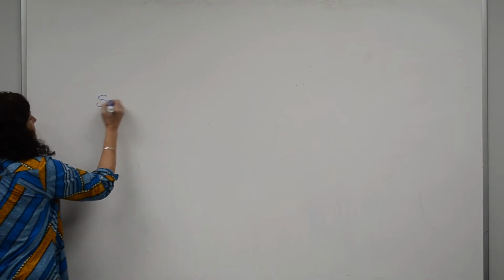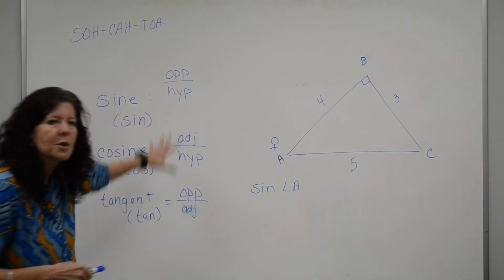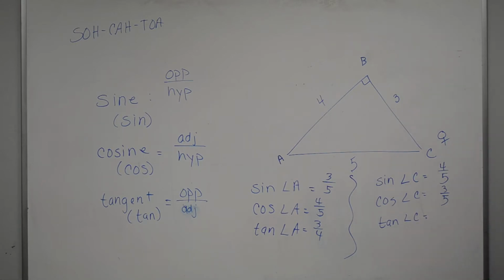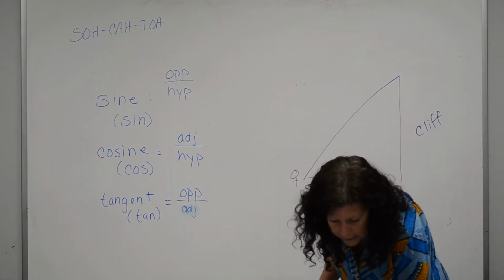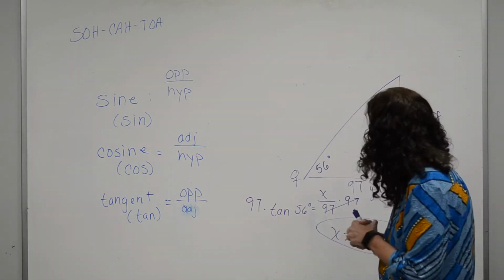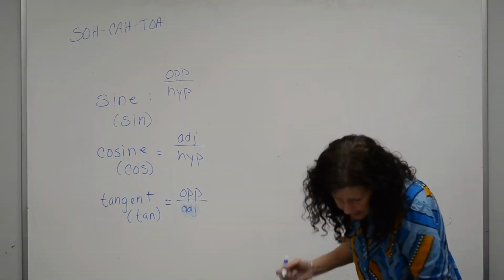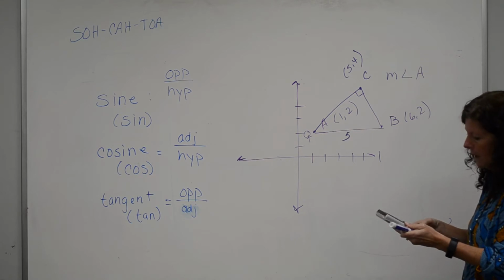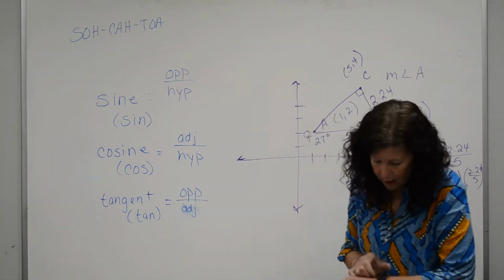1. January 13, 2021